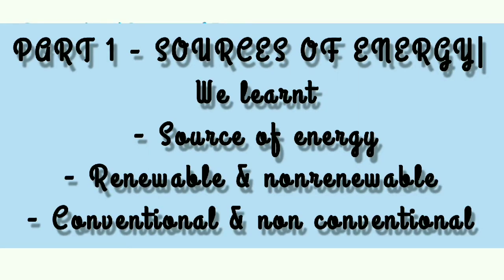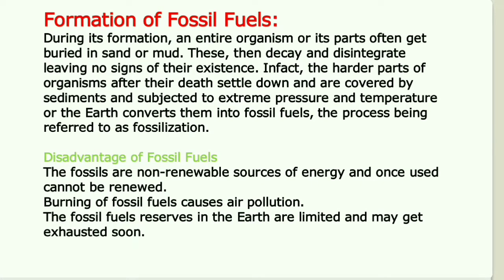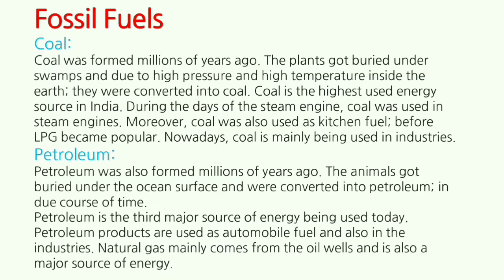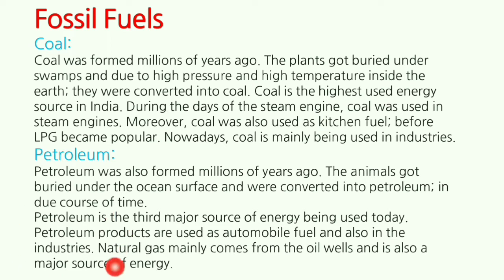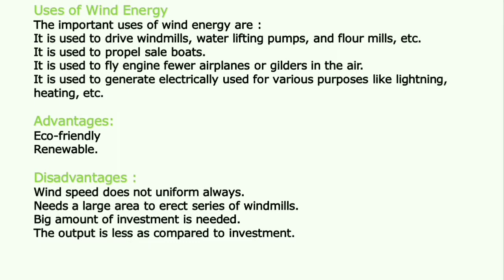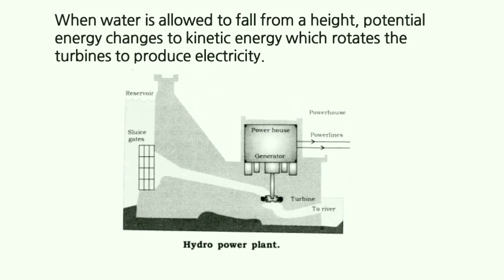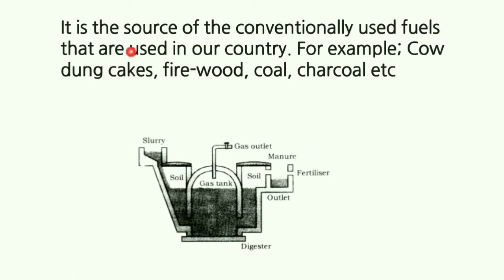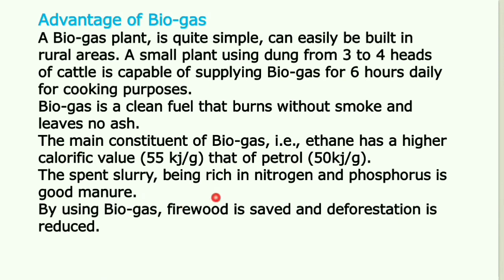SOURCES OF ENERGY|PART 2|Secondary|Higher|Class 7,8,9,10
💥SOURCES OF ENERGY💥51/28

ĺRenewable Sources of Energies
1. Solar Energy:
The energy produced by the sun in the form of heat and light energy is called as solar energy.
Solar radiations can be converted electricity through solar cells (Photovoltaic cells).
Photovoltaic cells convert solar radiations directly into electricity through silicon solar cells.
Solar cells arrange on a large flat sheets form a Mirror solar panel.
Solar cookers are painted black from outside and a large glass plate to trap solar radiations by green house effect.
Advantages of Solar Cookers
Eco-friendly.and Renewable.

2. Wind Energy:
When large masses of air move from one place to another then it is referred to as wind. During this process, kinetic energy gets associated with it which is referred to as wind energy.
It can be converted into mechanical and electrical energy.
Kinetic energy of wind is used in running of windmills, which are used to lift water, grind grains.

Uses of Wind Energy
The important uses of wind energy are :
It is used to drive windmills, water lifting pumps, and flour mills, etc.
It is used to propel sale boats.
It is used to fly engine fewer airplanes or gilders in the air.
It is used to generate electrically used for various purposes like lightning, heating, etc.

Advantages:
Eco-friendly
Renewable.

Disadvantages :
Wind speed does not uniform always.
Needs a large area to erect series of windmills.
Big amount of investment is needed.
The output is less as compared to investment.

3. Hydro Power Plant (hydro energy):
 When the water flowing in a river is stored in a high rise dam and allowed to fall from the top of the dam. The water rushes down with a great force, which can be utilized to drive large water Lurbine. These turbines are connected with electric generators which generate electric current. The electricity generated in this process is termed as hydroelectricity or hydel power. In fact the process involves transference of potential energy of the water into kinetic energy’ and then into electric energy.
It is the most conventional renewable energy source obtained from water falling from a great height.
It is clean and nonpolluting source of energy.
Dams are constructed to collect water flowing in high altitude river. The stored water has a lot of potential energy.
When water is allowed to fall from a height, potential energy changes to kinetic energy which rotates the turbines to produce electricity.

Advantages of Hydro Power Plant :
It is readily and abundantly available everywhere free of cost.
It is eco-friendly and does not produce any kind of environmental pollution.
It is a renewable source as water itself is a renewable and inexhaustible resource.
It is a cheap source of energy,

Disadvantages of Hydro Power Plant
Highly expensive to construct.
Dams cannot be constructed on all river sites.
Large areas of human habitation and agriculture fields get submerged.
People face social and environmental problems.

6. Bio-Mass:
Biomass is defined as living matter or its residue and is a renewable sources of energy.The biomass includes
all the new plant growth
agriculture and forest residues (like Bio-gases, dark, sea dust, wood savings, roots, animals dropping, etc..),
Carbonaceous wastes (like sewage, garbage, night-soil, etc.)
Biodegradable organic effluent from industries.

Bio-gas:
It is a mixture of gases produced during decomposition of bio mass in the absence of oxygen. (Anaerobic Respiration). Methane is the major component of bio-gas.

Bio-gas plants:
Animal dung, sewage, crop residues, vegetable wastes, poultry dropping, etc. are used to produce Bio-gas in Bio-gas plants.
Advantage of Bio-gas
A Bio-gas plant, is quite simple, can easily be built in rural areas. A small plant using dung from 3 to 4 heads of cattle is capable of supplying Bio-gas for 6 hours daily for cooking purposes.
Bio-gas is a clean fuel that burns without smoke and leaves no ash.
The main constituent of Bio-gas, i.e., ethane has a higher calorific value (55 kj/g) that of petrol (50kj/g).
The spent slurry, being rich in nitrogen and phosphorus is good manure.
By using Bio-gas, firewood is saved and deforestation is reduced.